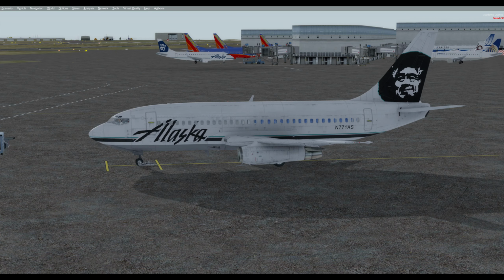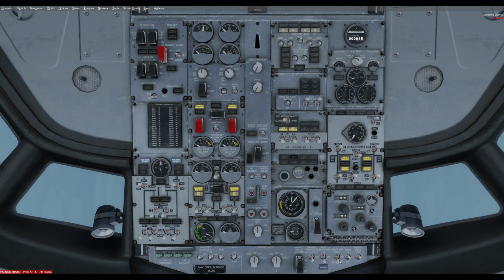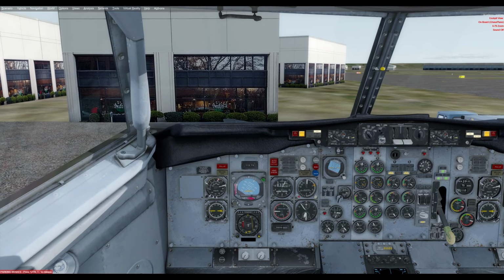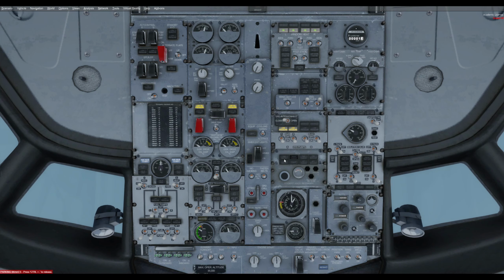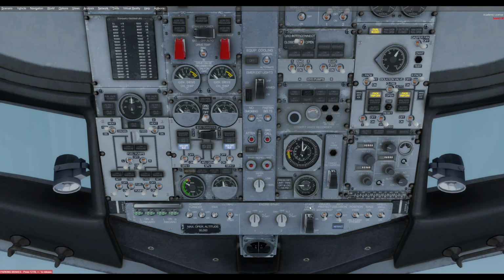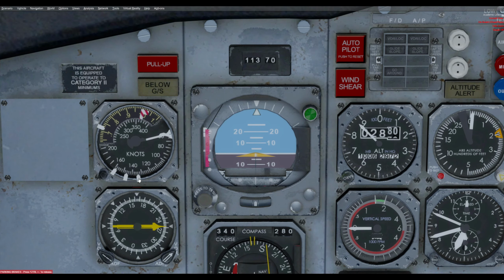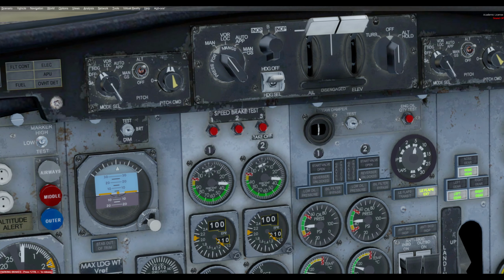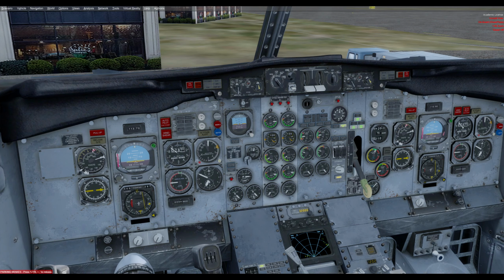Milviz B732 Cold and Dark Tutorial in P3D v4.5 on 9/27/2019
Milviz B737-200 cold and dark tutorial in P3D v4.5 on 9/27/2019.